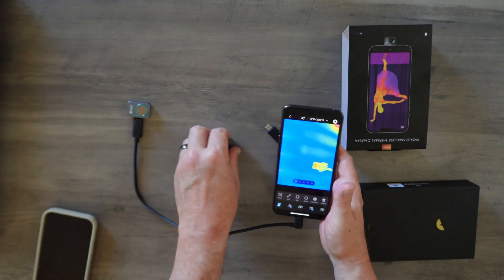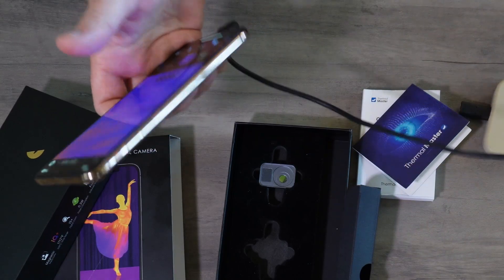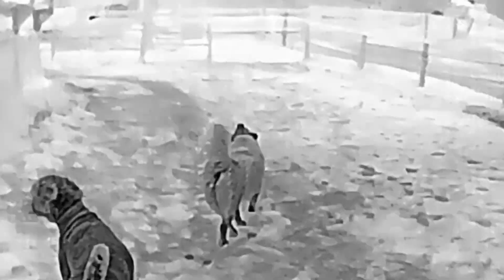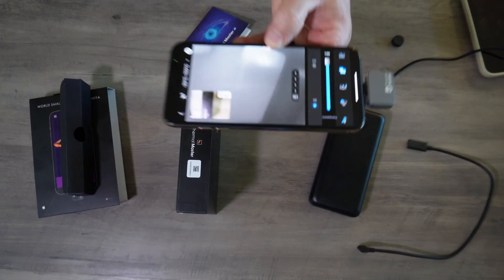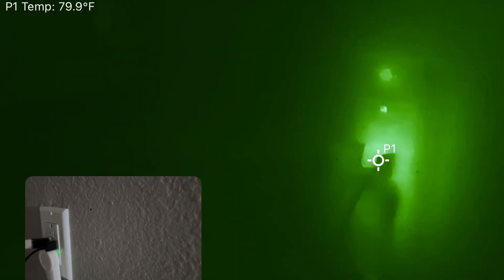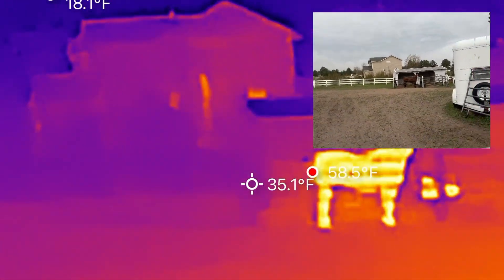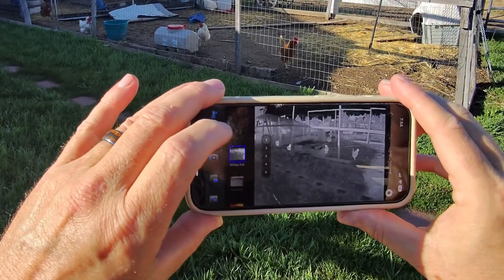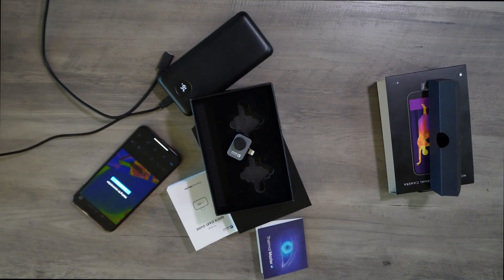Thermal Master P2 Pro: The Pocket Sized Thermal Camera for Your Phone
In this video, I test the Thermal Master P2 Pro and see how well it compares to the hype. This little pocket-sized thermal camera has several features, including a macro lens for up-close viewing of circuit boards and electrical work.

I have been interested in getting a thermal camera for some time now. I’m not an electrician or an HVAC repairman, but I do quite a few DIY projects around the home, and because of my interest in preparedness, these could come in handy.

After testing this in several scenarios, I break down all the different features and give you my thoughts.

Key Features:
X3 Button for Definition: Enhance image clarity with a simple press.
Ability to Record: Capture and review footage easily.
Picture in Picture: Compare thermal and visible images simultaneously.
Different Color Schemes: Choose from various palettes for better visualization.
Clarity & Accuracy: High-definition thermal imaging for precise results.

NOTE: Most of the hyperlinks to products included on my channel are affiliate links, which means that I make a small percentage of the sales if you purchase an item after clicking one of the links from my channel. This comes at no cost to you. All the money I get goes towards funding my channel's costs, such as production equipment and new gear to test. Thank you for supporting my channel!

0:00 Included
4:05 X3 Button & Temp Reading
6:24 Local Recordings & Picture in Picture
7:57 Other Settings
9:06 My Testing & Uses
13:34 Size & Power
14:42 Different Modes